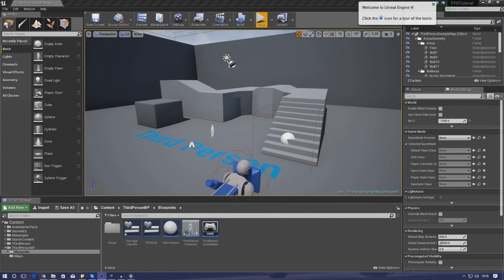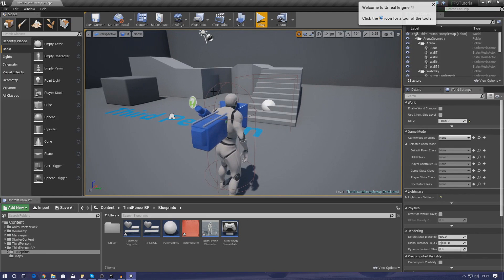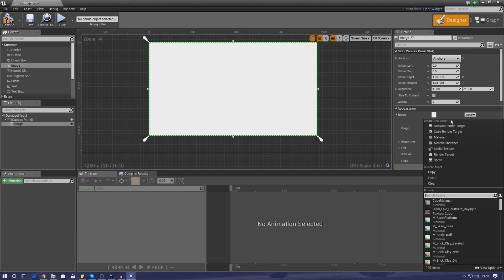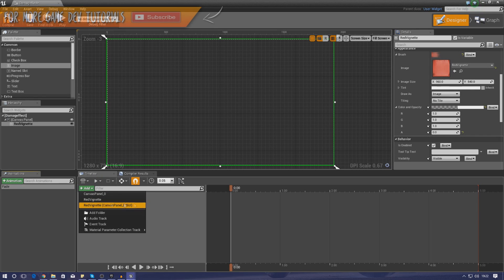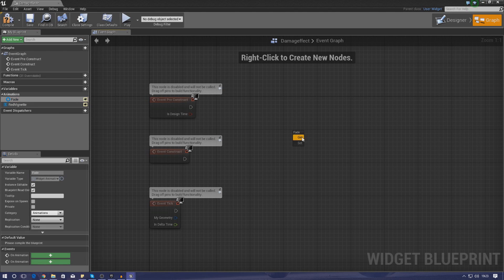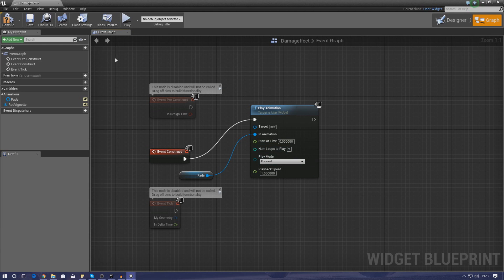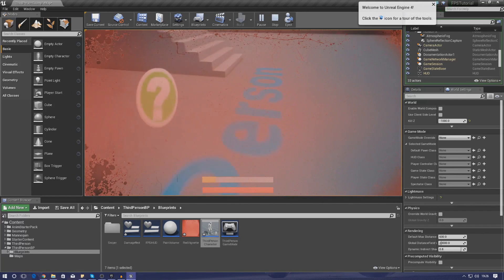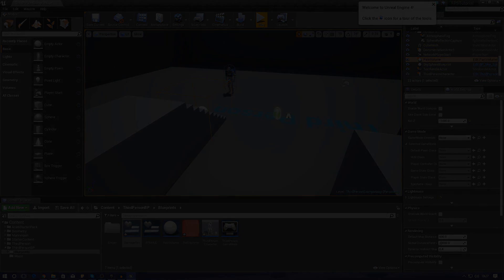Blood Splash Effect - #5 Creating A First Person Shooter (FPS) With Unreal Engine 4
In today's video we show you how you can create a blood splash/splatter effect for when the player takes damage in our shooter game.

We go over importing & setting up the splatter animation along with creating additional blueprints to add it to our function for when the player takes damage from enemies.